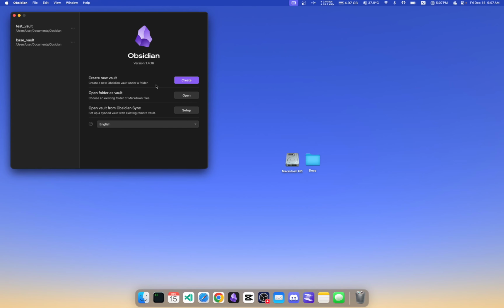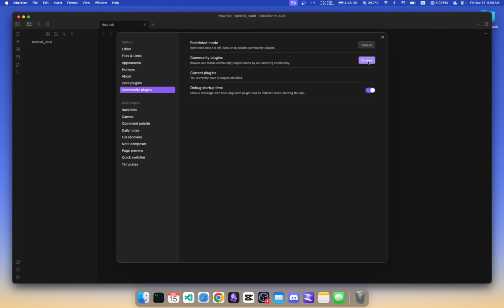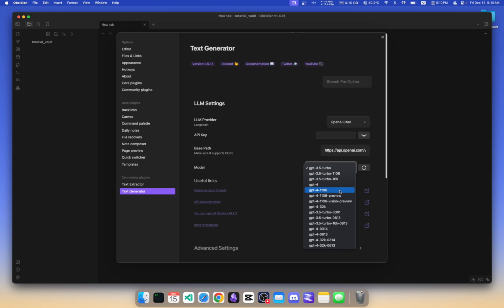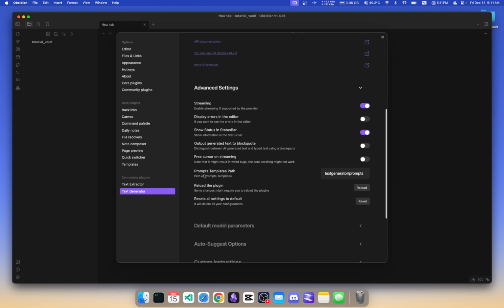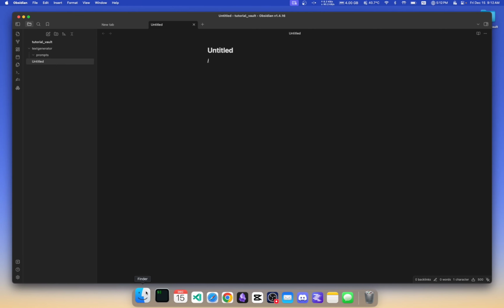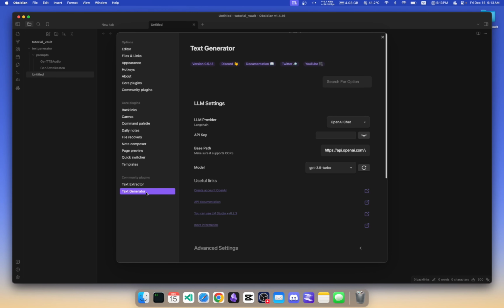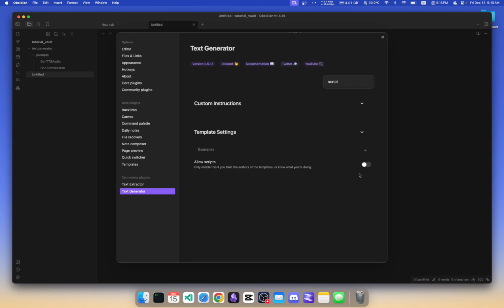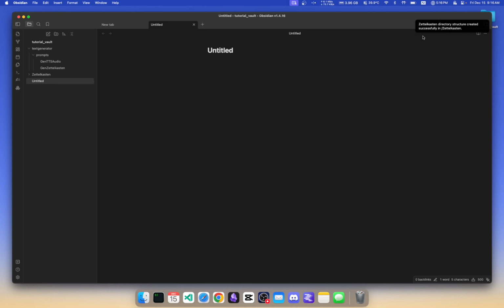Obsidian AI - How To Use Text Generator Templates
Hey there, it's Mike! 👋 In this video, I take you through a comprehensive guide on how to use Text Generator Templates in Obsidian AI. I'll walk you through creating a new vault, setting up community plugins, and configuring settings for optimal use. Plus, we'll explore some important security aspects when running scripts from templates. Ready to boost your Obsidian AI experience? Let's dive in! 🚀

00:00 Introduction
00:24 Initial Vault Setup
00:45 Accessing Settings in Obsidian
01:02 Enabling Community Plugins
01:11 Installing the Text Extractor Plugin
01:33 Adding the Text Generator Plugin
01:46 Configuring Text Generator Plugin Settings
02:36 Adjusting Settings in Text Generator
03:14 Creating Directories for Text Generator
03:42 Adding Templates to Prompts Directory
04:05 Example of Using a Template
04:43 Addressing Script Execution Security
06:36 Allowing Scripts in Plugin Settings
07:00 Conclusion